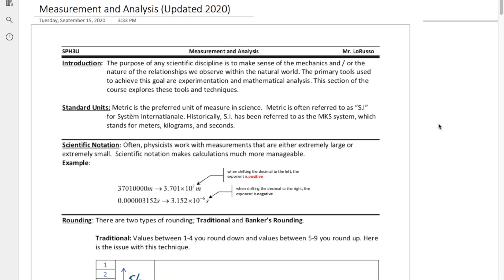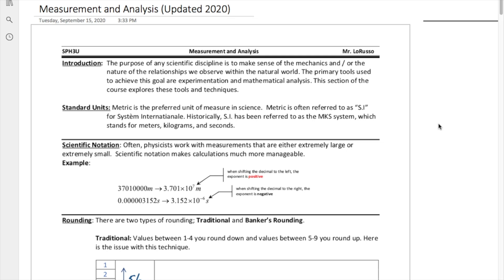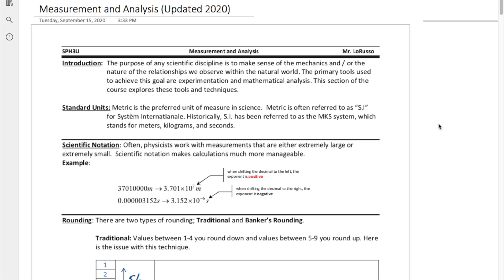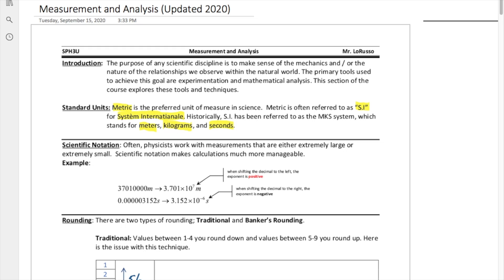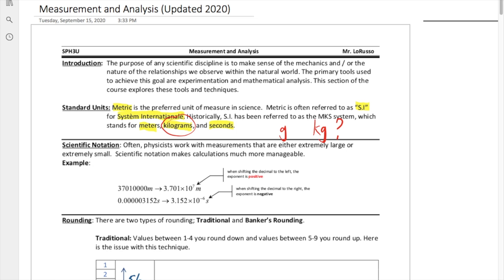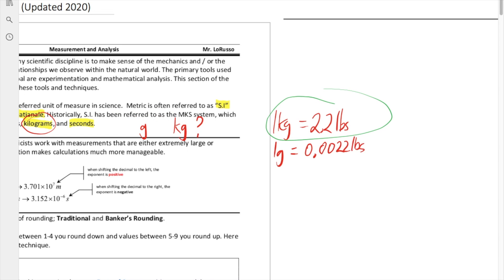SPH3U - (Video 1) Measurement and Analysis (Intro)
Introduction to standard units and measurement procedures